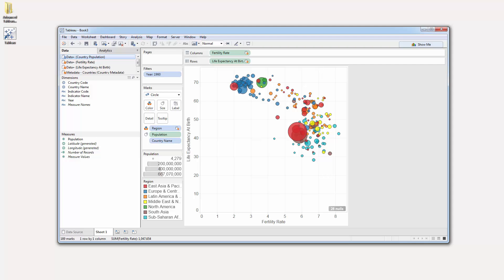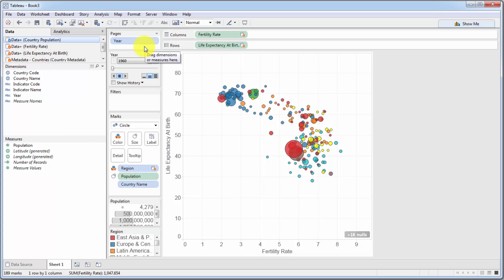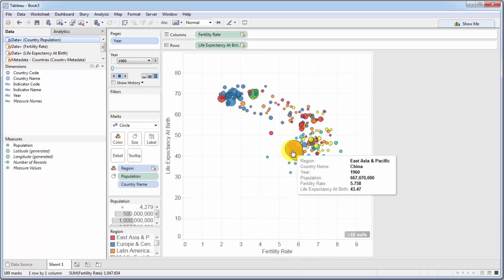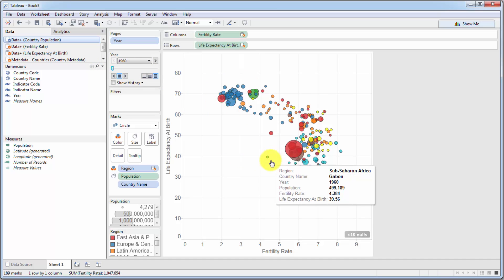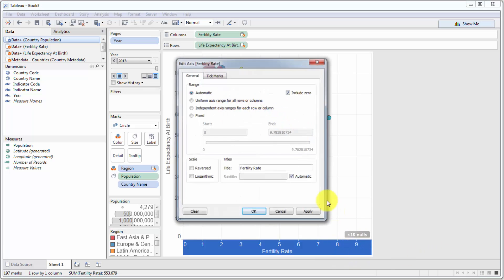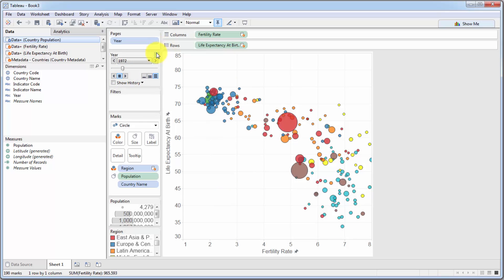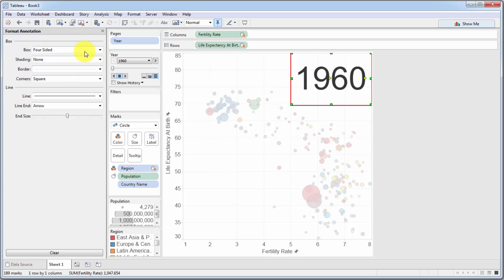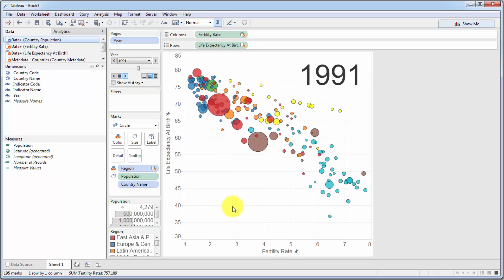Adding animation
Today we will learn about cool and fascinating tool in Tableau - animation. Data visualization is a very interesting field which allows to you perform extended data analysis, but when you can add to it such an awesome feature as an animation it becomes even better.

Use this special coupon to get a YouTube-only discount on the full course